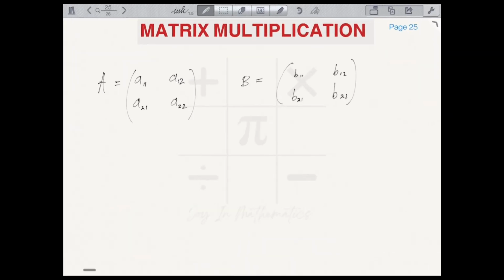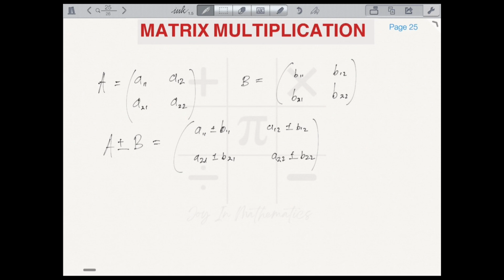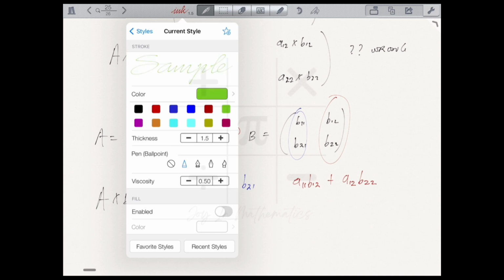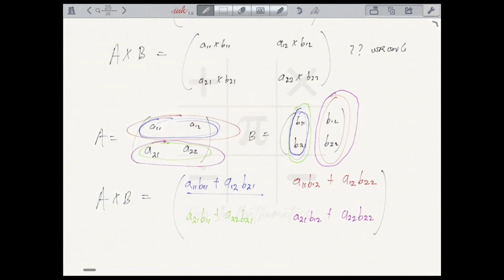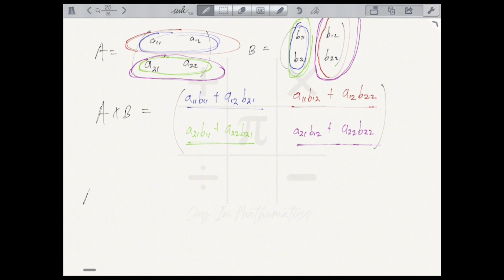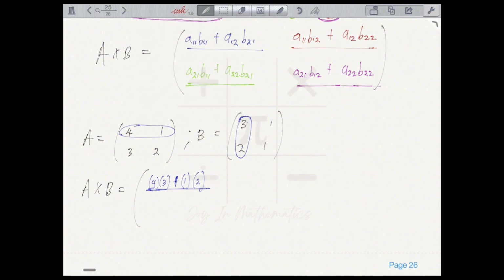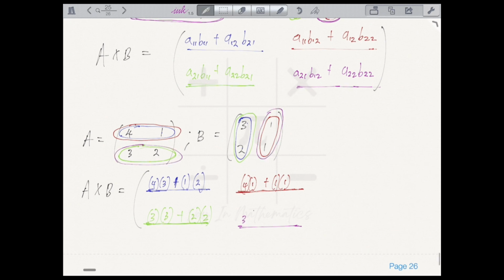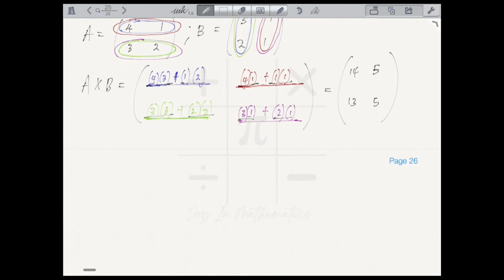14. Matrix Multiplication